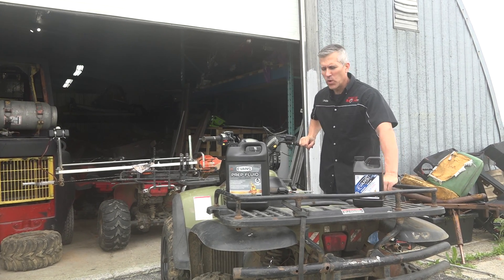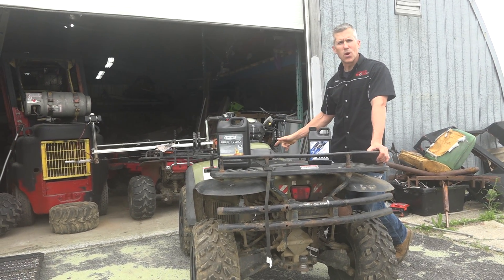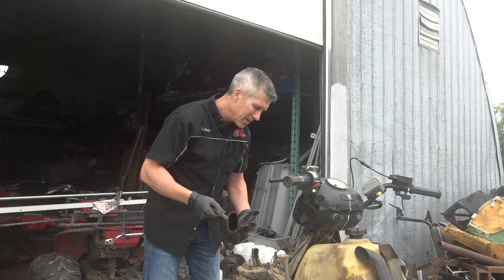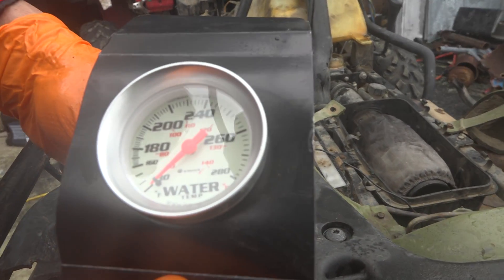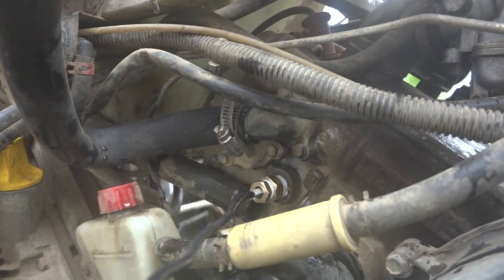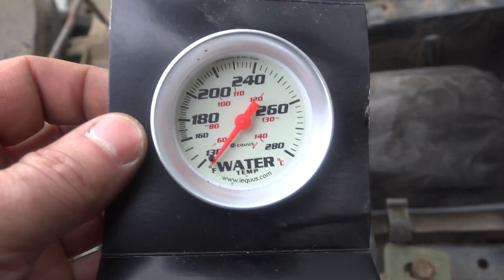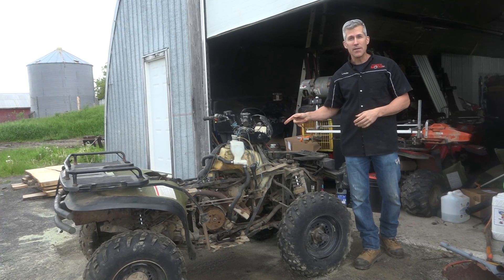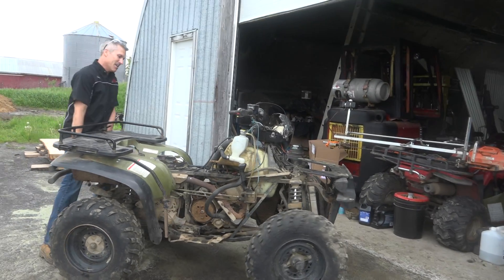Running Evans Waterless Coolant lets this ATV Run at 330 Degrees with no engine damage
How do you get the most out of an old ATV without putting a ton of money into repairs? Covert it to Evans Waterless Coolant, a specialized ATV coolant that prevents engine corrosion and boilover.
In this video, you’ll see an old Player Sportsman 500 that’s on its last legs: the four-wheel drive doesn't work, the starter is gone, the Bendix is gone, the carburetor needs a diaphragm, and the cam is worn. It’s not worth putting any more money into the machine, but the owner still wants to avoid having the water boiling in and around the cylinder.
Regular coolant, which is 50% water, isn’t effective at transferring the heat away from the cylinder into the coolant. With water-based coolant, the coolant vaporizes at high temperatures, creating pockets of air, which leads to fast overheating and engine damage.
Because Evans Waterless Coolant does not contain water, it has a much higher boiling point, 375 degrees, so the coolant does not vaporize, staying in contact with the metal to draw the heat away and prevent overboiling and engine damage.
Evans won’t fix an overheating issue, but if you do overheat for some reason and you don't have enough time to figure out what’s causing it, Evans Coolant is going to protect your engine. Another cool thing about this waterless coolant fluid is that there's really no pressure in the system when you're running at your normal operating temperatures. Evans Coolant is an amazing product. We stand by it, we run it in everything. To learn more about Evans, visit us